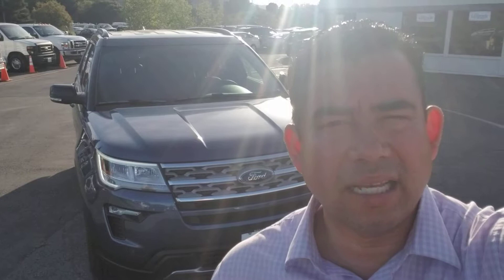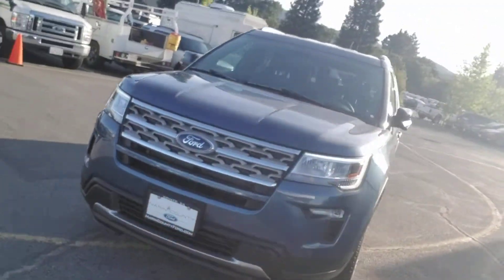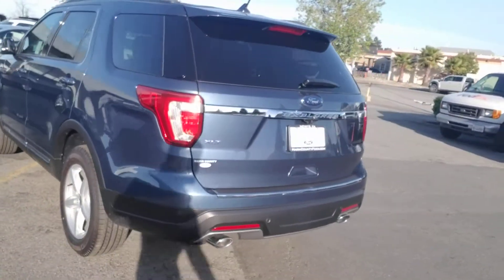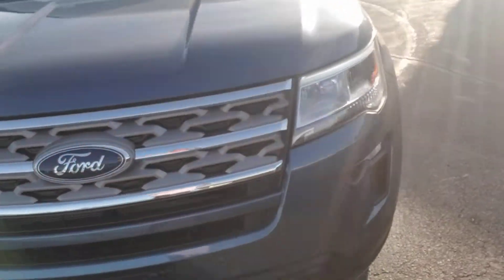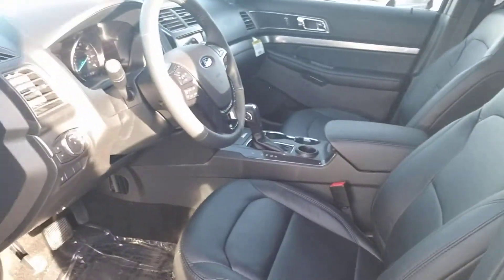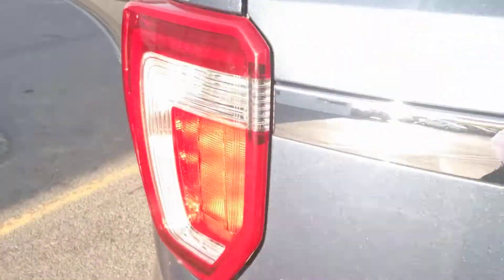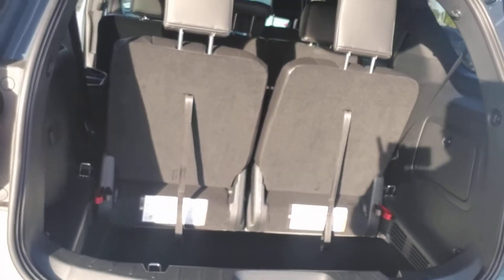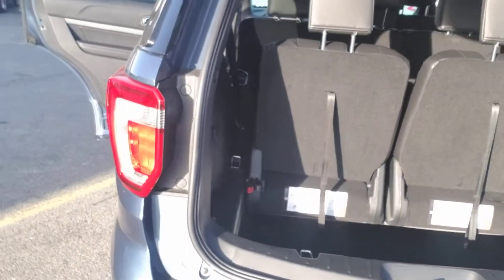Lizzy's and Jared's Ford Explorer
New SUV